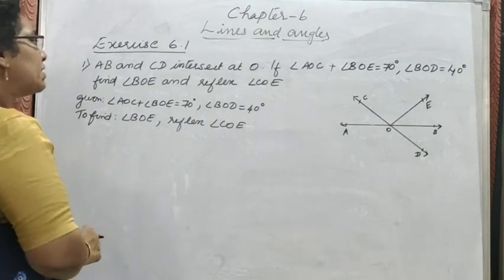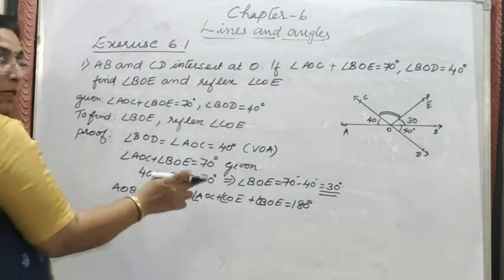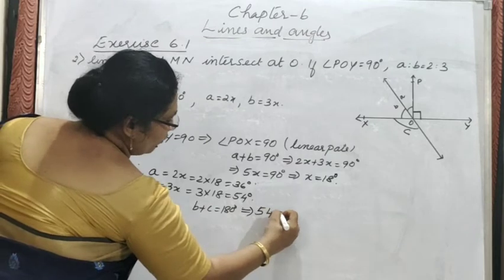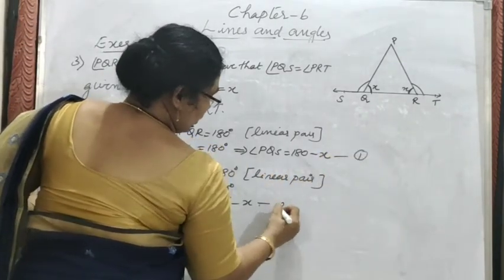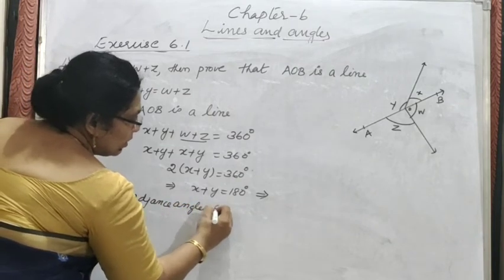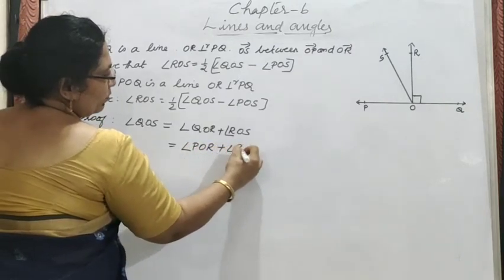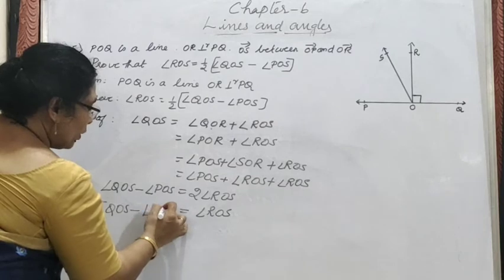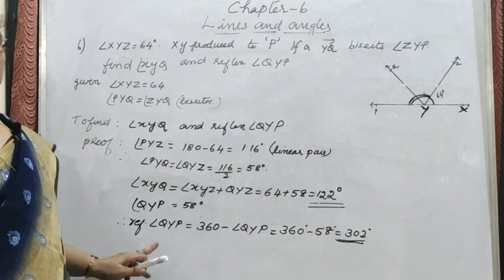class 9 maths ch 6 lines and angles 03